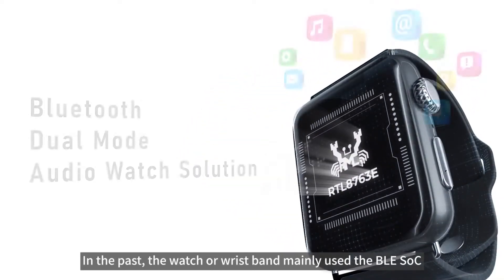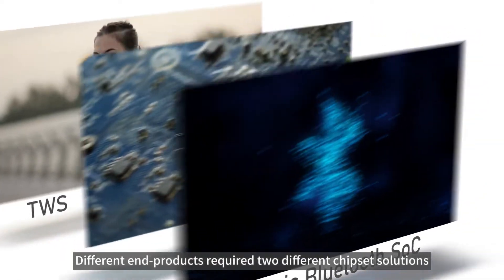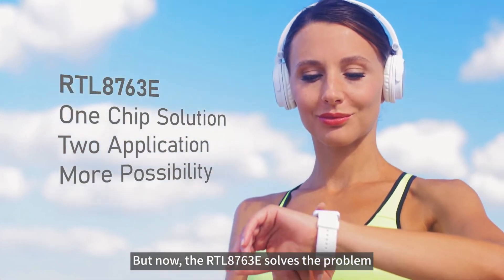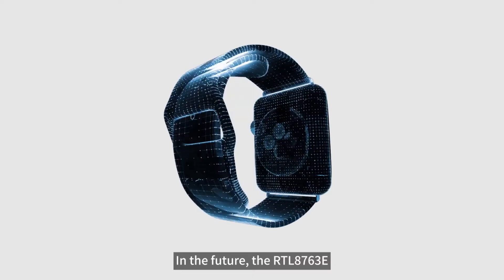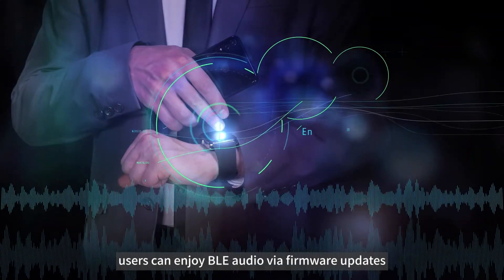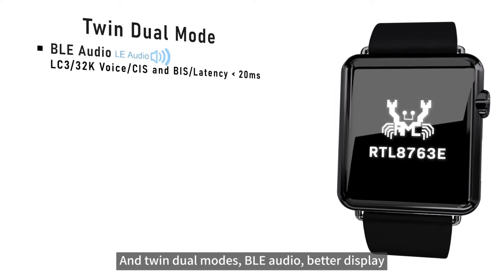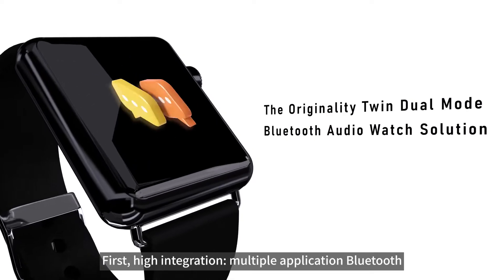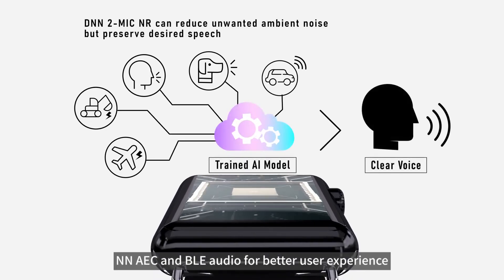Realtek Bluetooth Dual Mode Audio Watch Solution (RTL8763E)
For more information and content, you can find it on the RealMCU